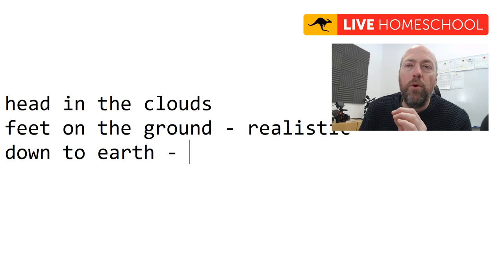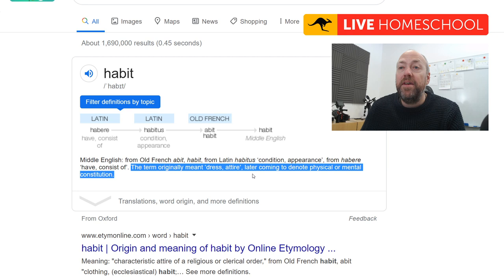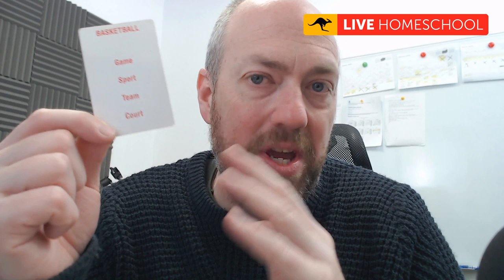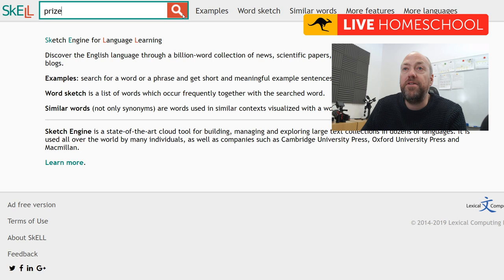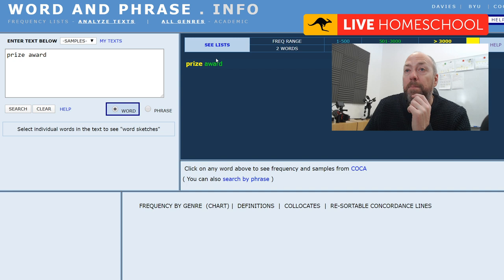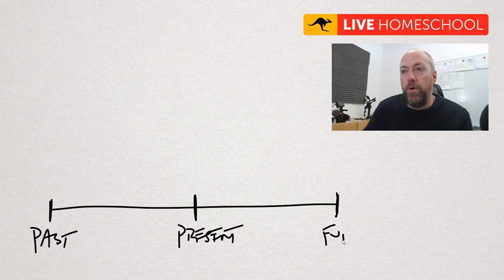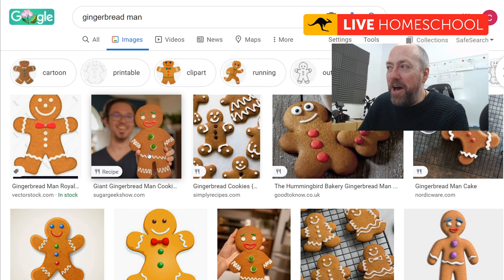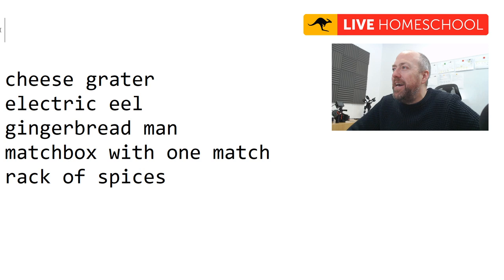Canguro English live homeschool | Thursday 19th March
Free live remote English class for teachers and students affected by the school closures worldwide.